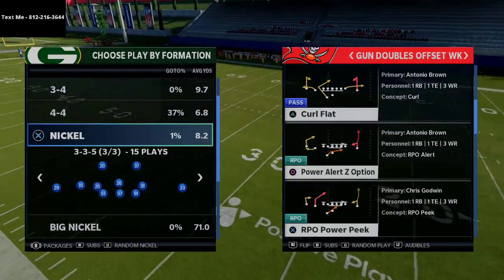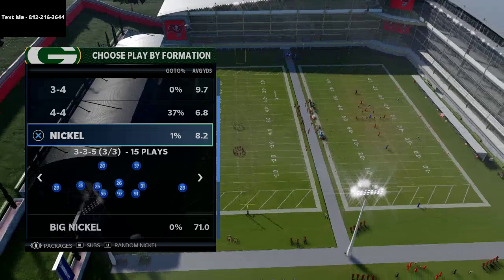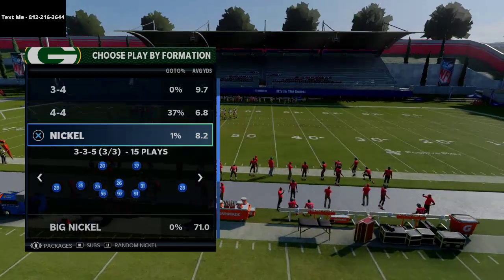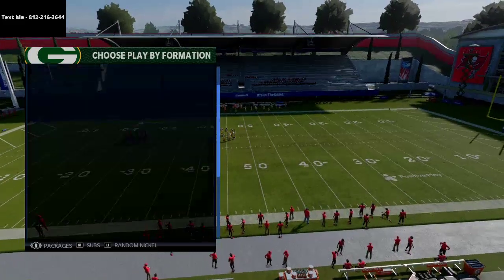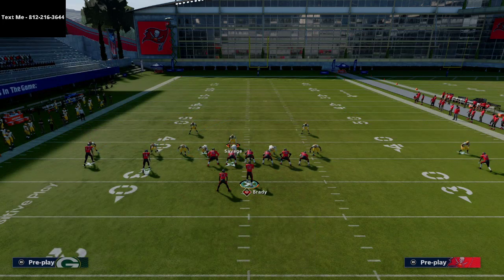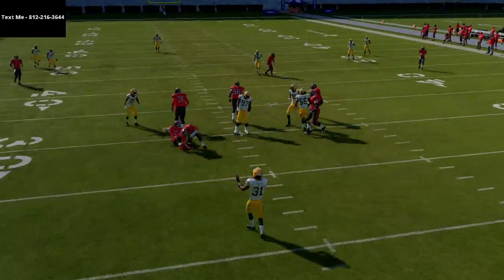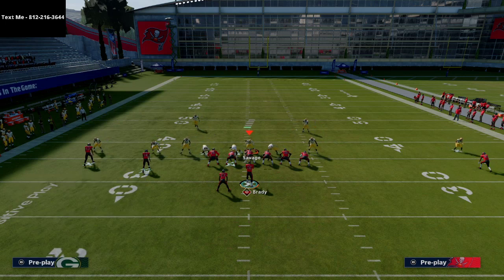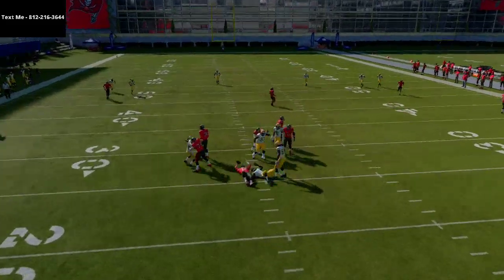Madden 21 - The Easiest Blitz You Can Run in Madden 21| Madden 21 Nickel 3-3-5 Wide Defensive Guide